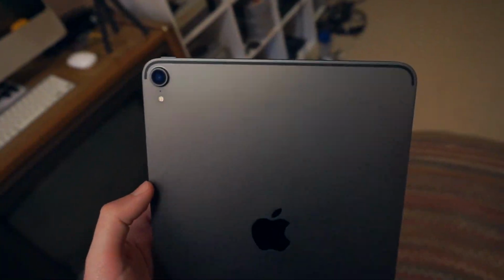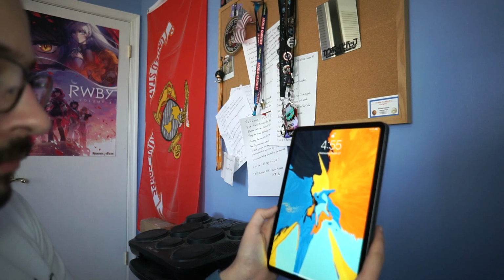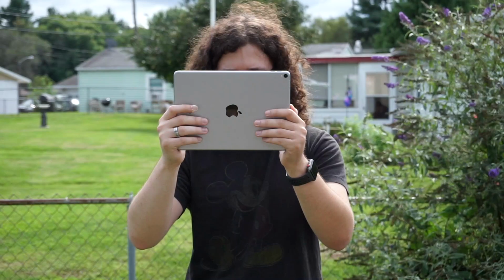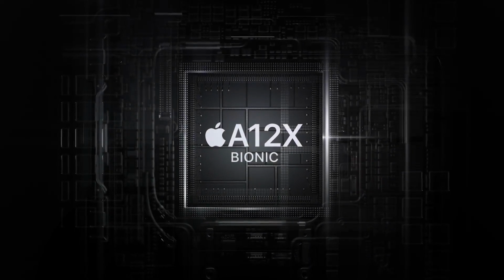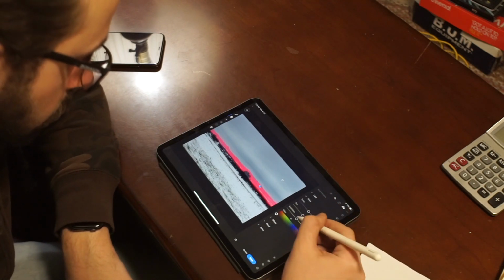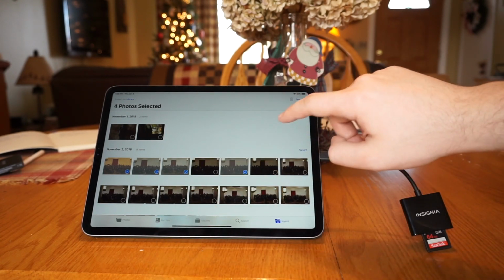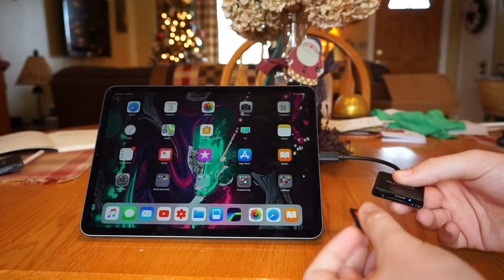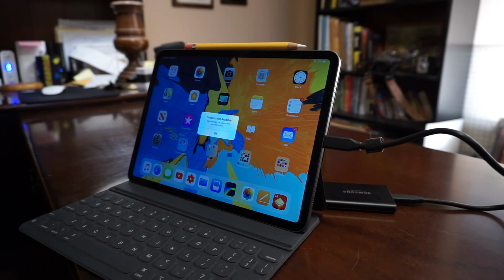iPad Pro 2019 (6 months later)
I have been trying to make this video for so long! So now that I made it, I can finally do something else! What else? Idk... I'll have to figure that out once I sleep.